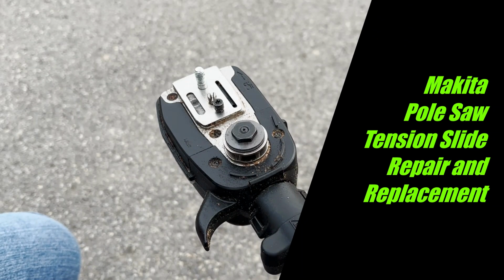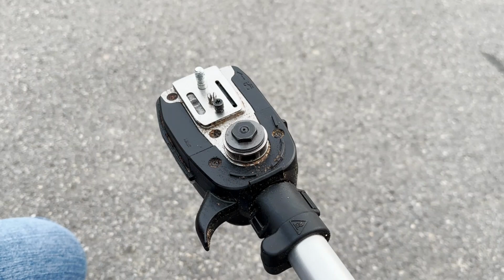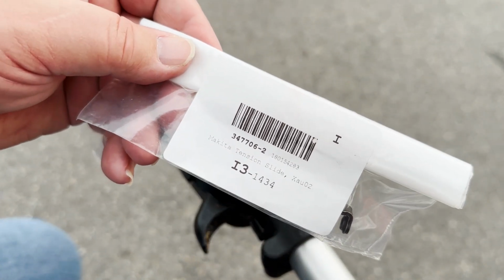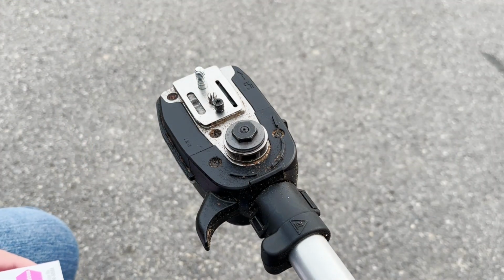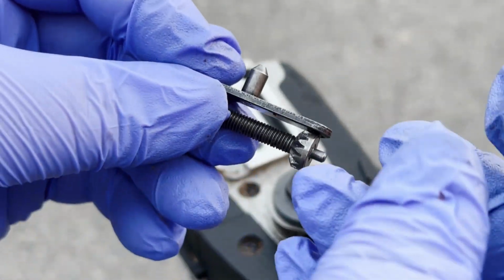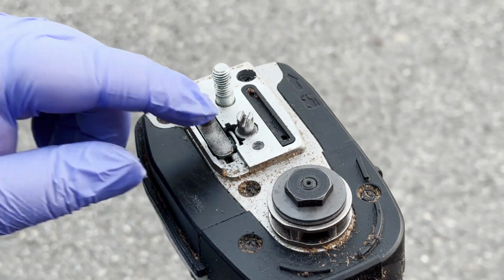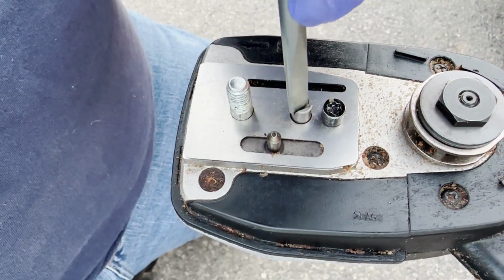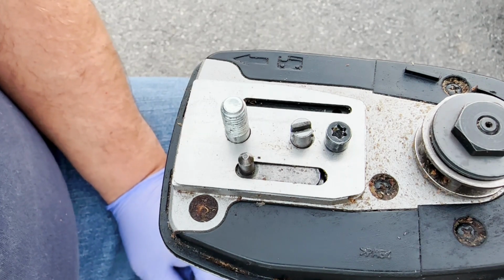Makita Pole Saw XAU02 Tension Slide Pin Repair & Replacement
Wiha Torx Tool: (Amazon)
Makita XAU02PTB Pole Saw: (Amazon)
Makita Amazon Store: (Amazon)
Replacement Makita 10in chain: (Amazon)
Wanneroo's Amazon Store

Welcome back folks, I have broken the tension slide pin twice on my Makita Pole Saw and figured out an easy repair.  I keep a few on hand in case I break them.  Check out the links above for what you need.  Make sure you double check you have the right model number, my saw is the XAU02.

All video and audio content Copyright@ 2024 Wanneroo

This video and audio content is for educational and entertainment purposes only. Attempting to imitate anything in these videos is done at your risk only and we will not be held liable for any injury or damages that occur. Condor Outdoor Products